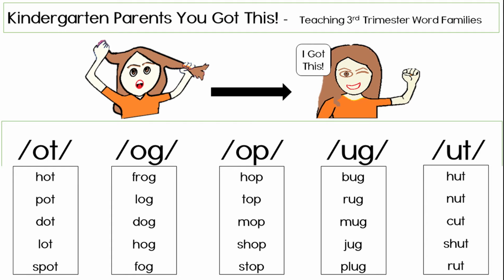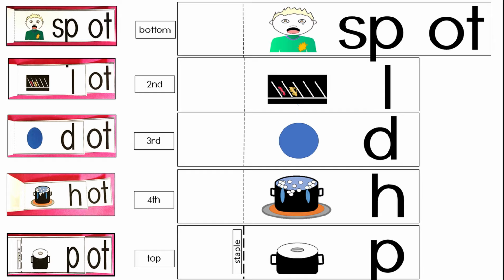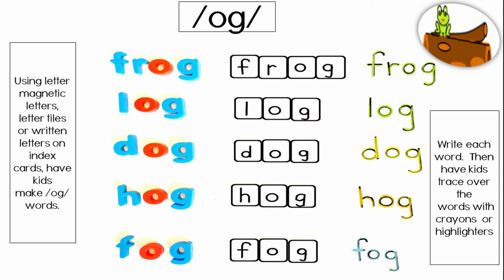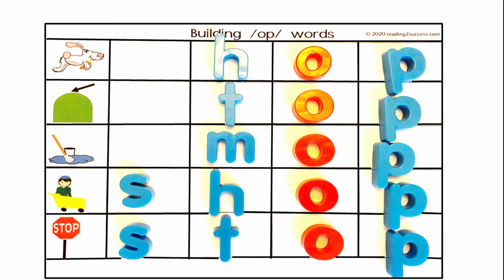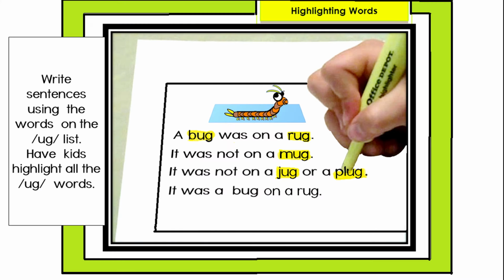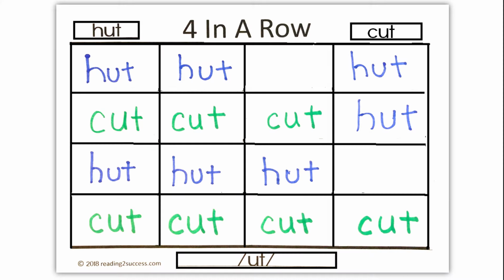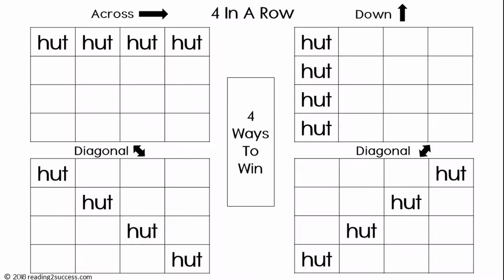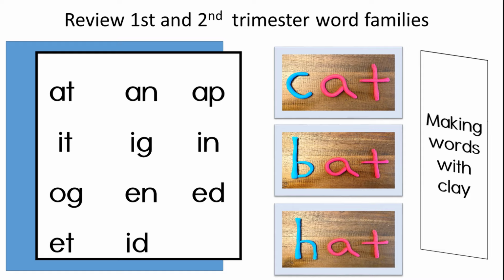Kindergarten Parents You Got This! Teaching Third Trimester Word Families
Much of effective instruction involves fun learning activities.  This video shows six fun learning activities you can do at home to teach your kids word endings and to prepare them for first grade reading.